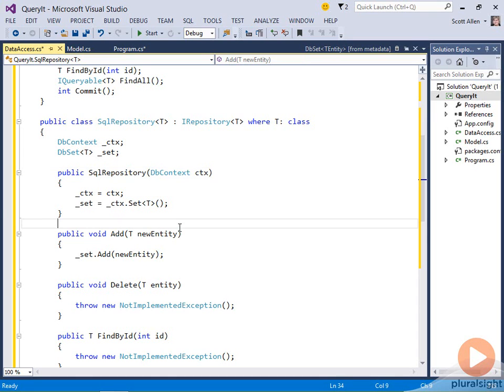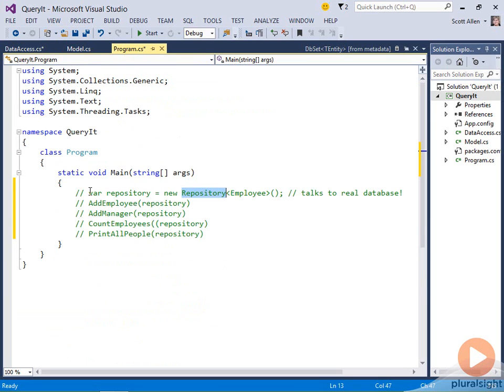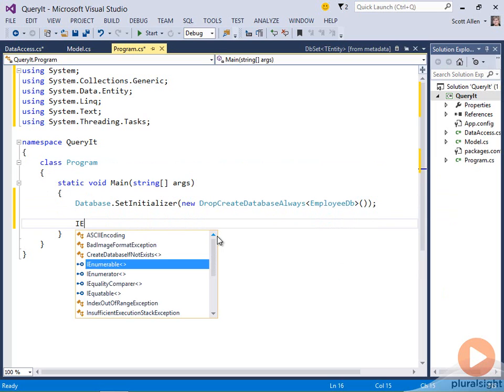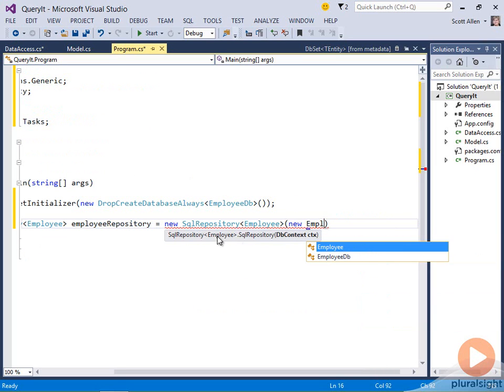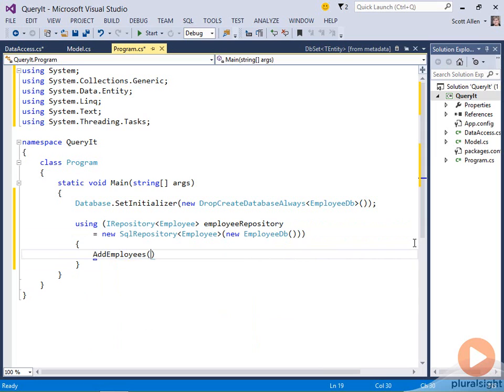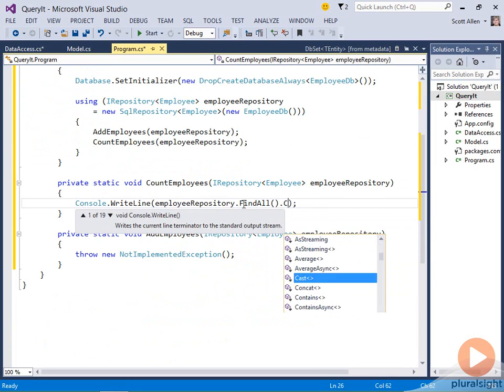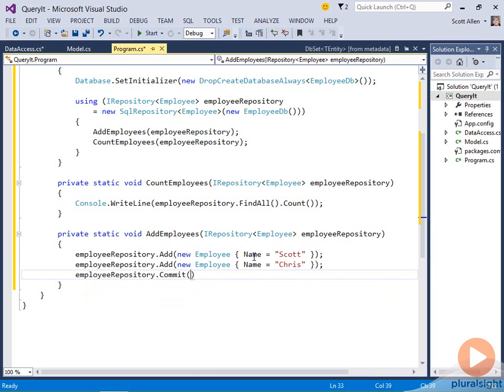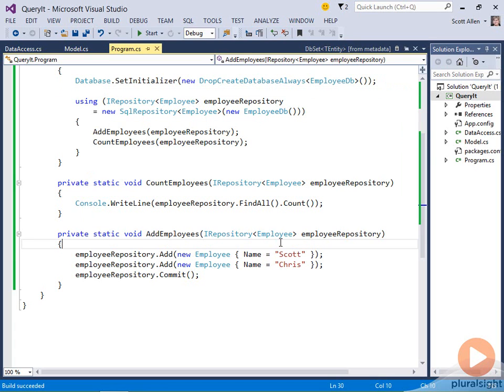05 06 Commit and Query